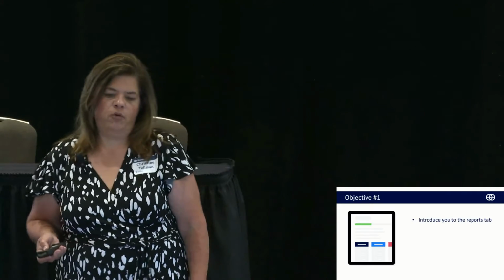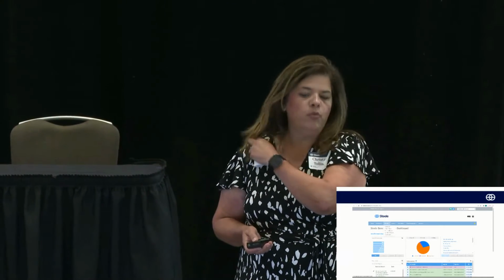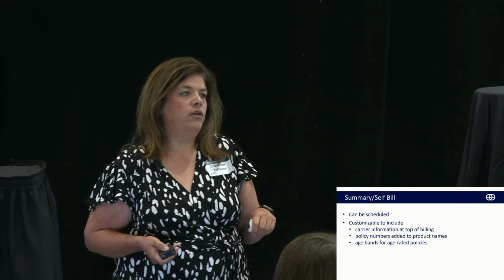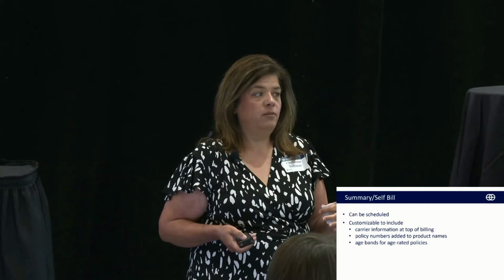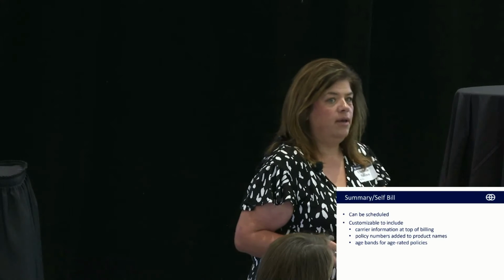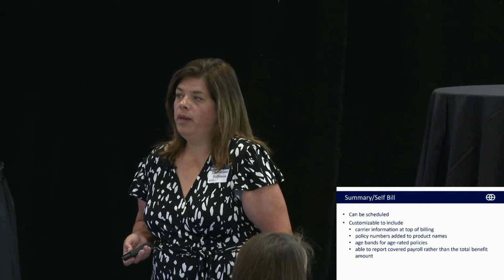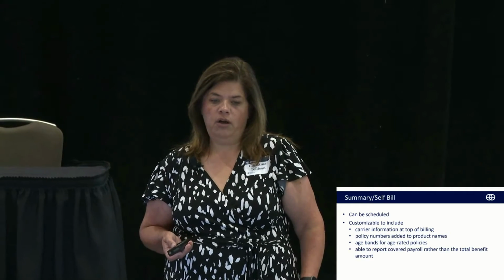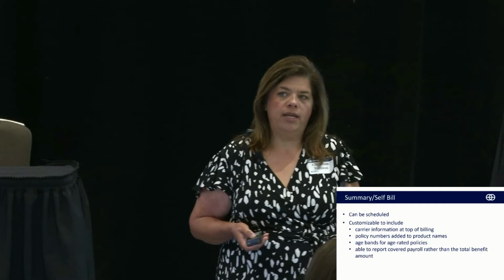2022 User Meeting BenSelect Reporting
Christine Tollison,  Director of Systems Integration, walks through how to set up different reports.